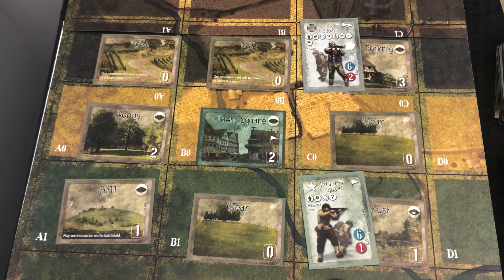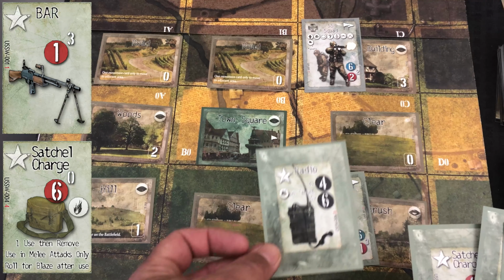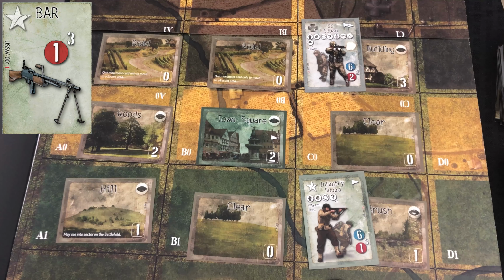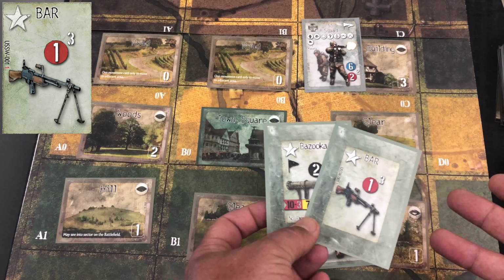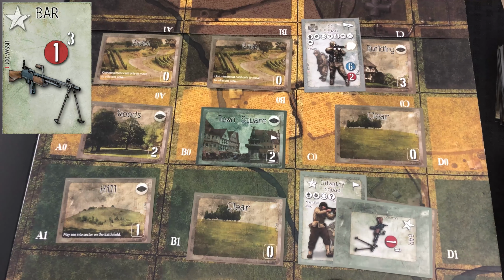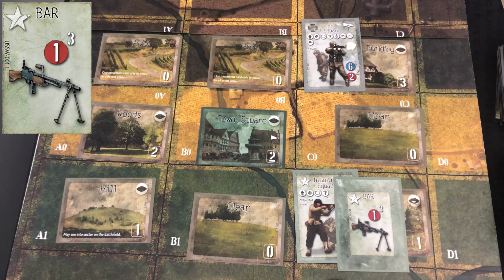Point Blank Bootcamp 30 Support Weapons